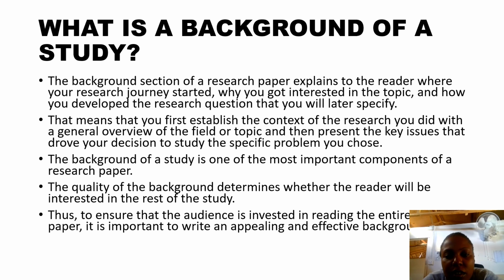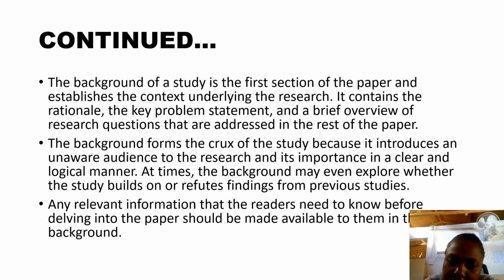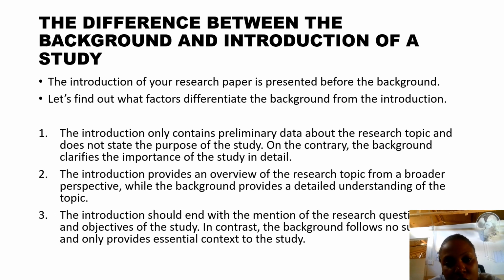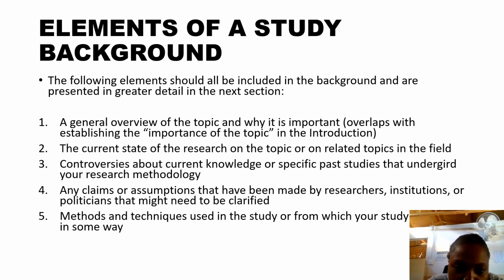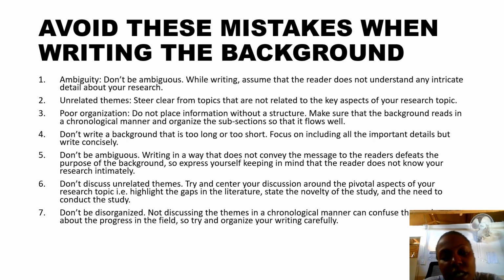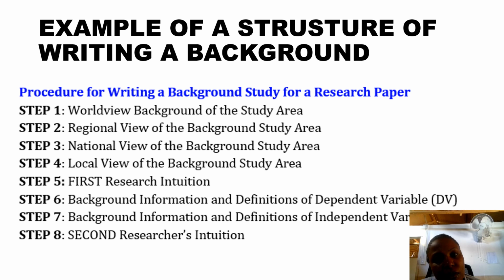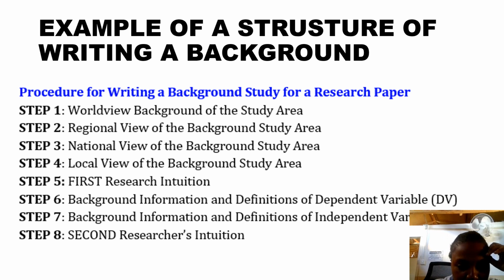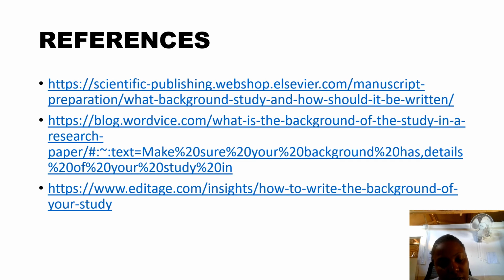ACTION RESEARCH - WRITING STUDY BACKGROUND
The presentation provides an outlook on the topic of Action Research. It explains elements that should be included in the background.